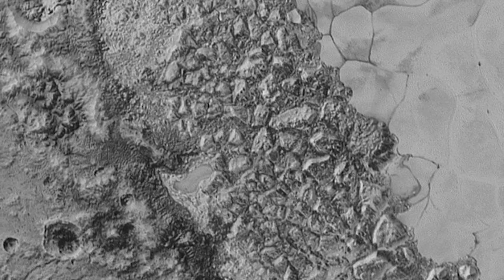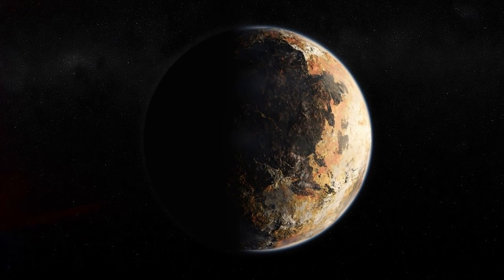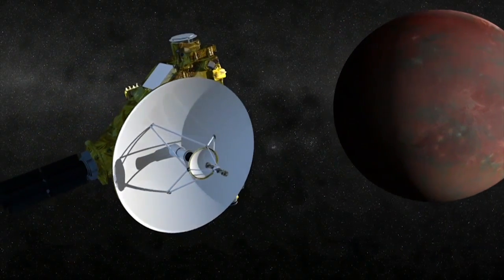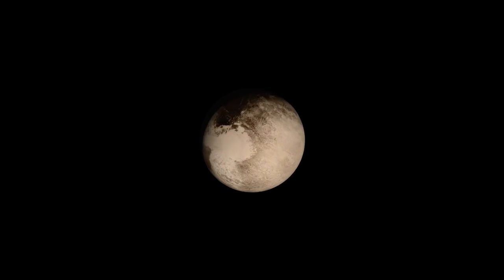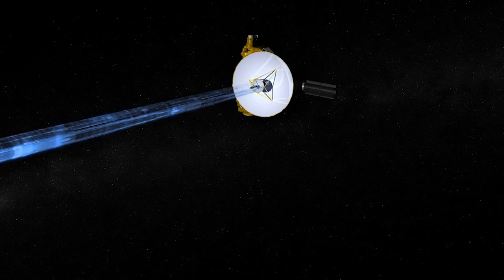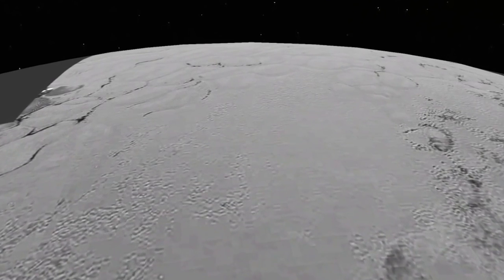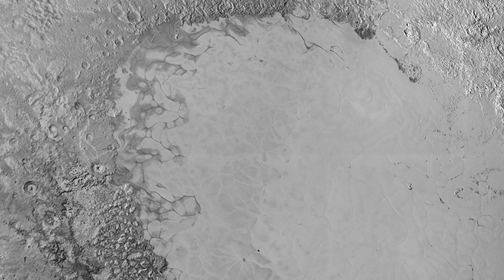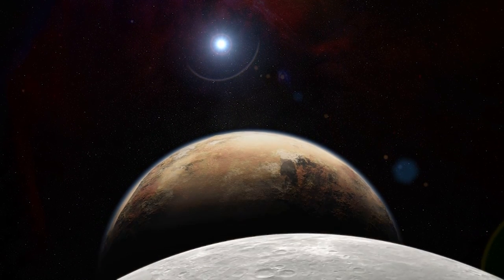All the Pluto Photos from New Horizons' First Big Data Dump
It'll take a year for New Horizons to send back all the information it gathered on Pluto when it flew by in July.